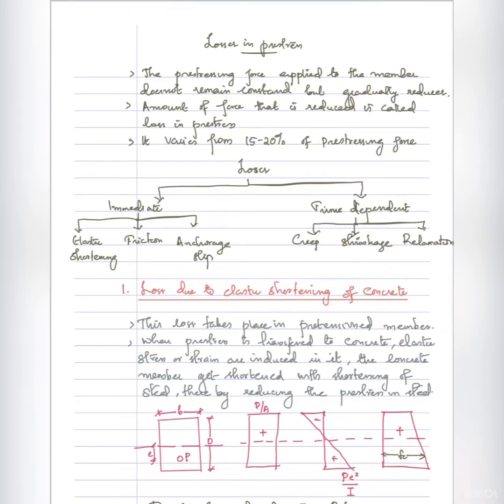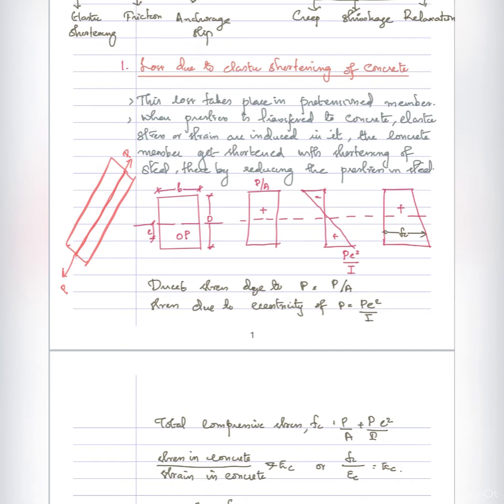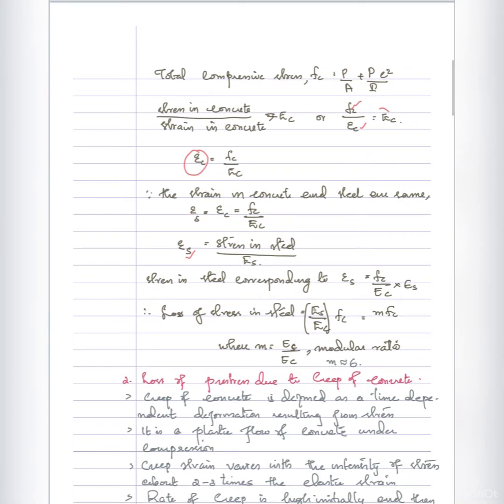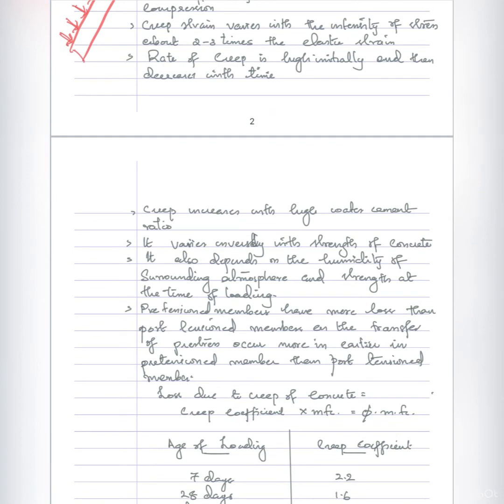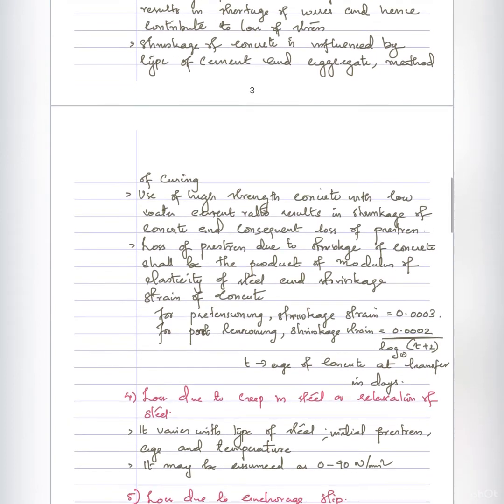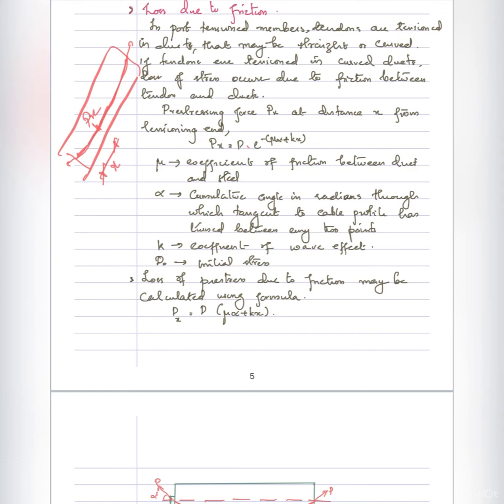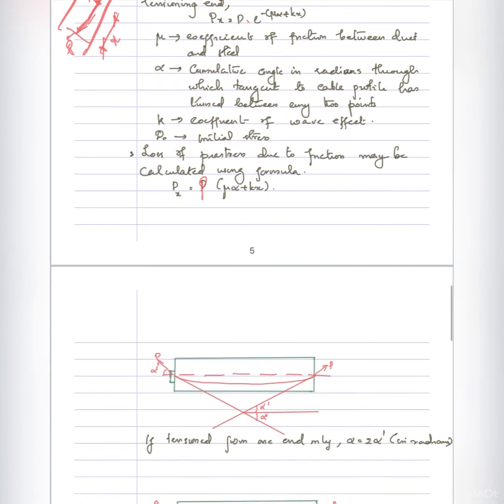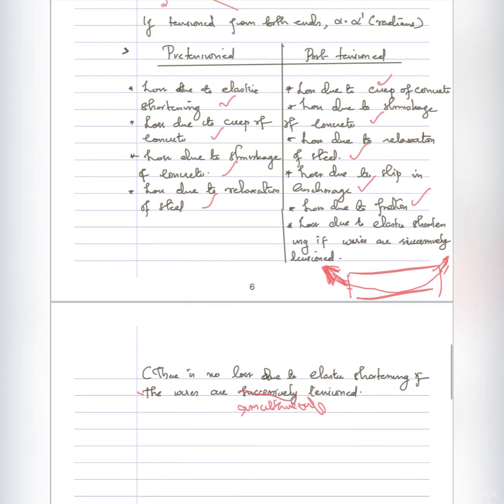KTU B.tech S6 CE304 DCS2 Module 6-Losses of prestress